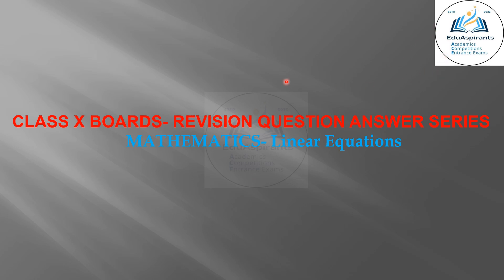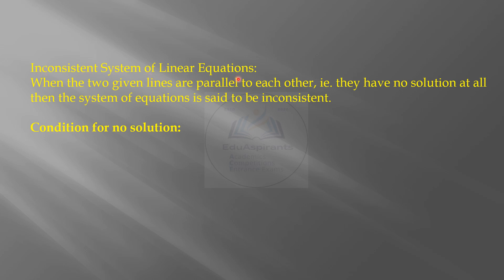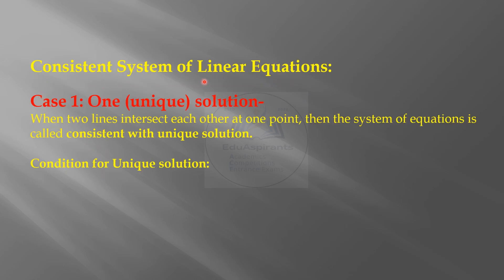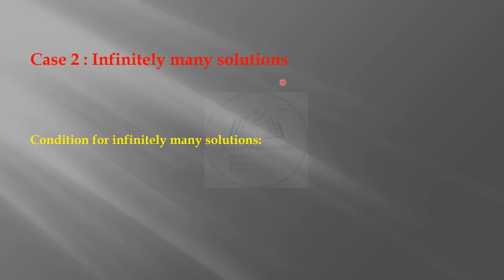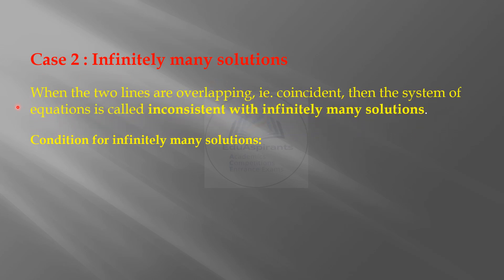CBSE-AISSE-EXAMINATION 2024-CLASS X- REVISION QUESTION ANSWERS-MATHEMATICS-LINEAR EQUATIONS-REVISION